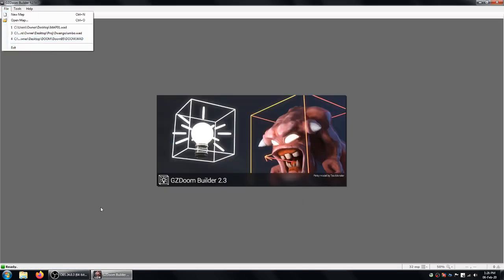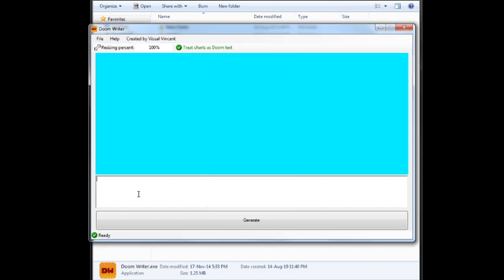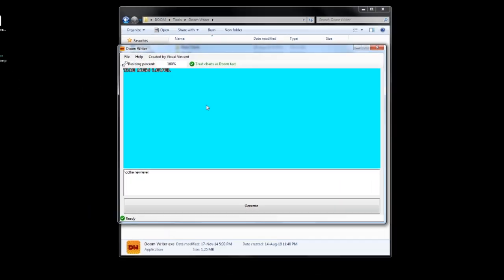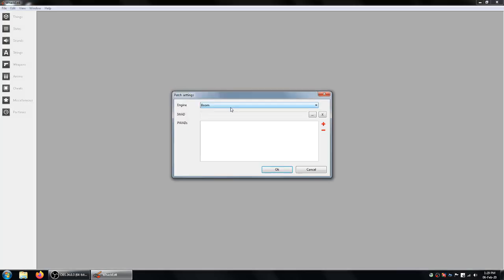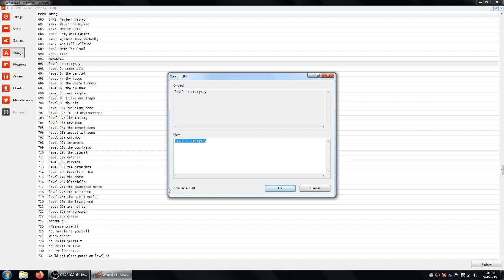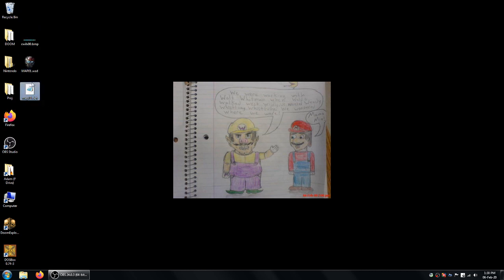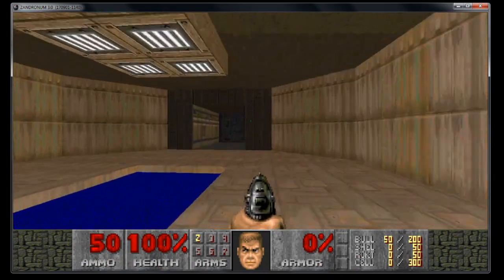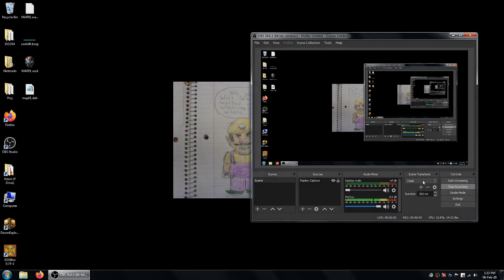Change Map Name in DOOM, Quick Tutorial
How to give your Doom / Doom2 level a new name!
* PLEASE NOTE ** - In Slade, under preferences, try setting your "base resource archive" to doom2.wad before following this video.

Tags zdoom skulltag zandronum doomworld editing help tutorial level map name custom edit